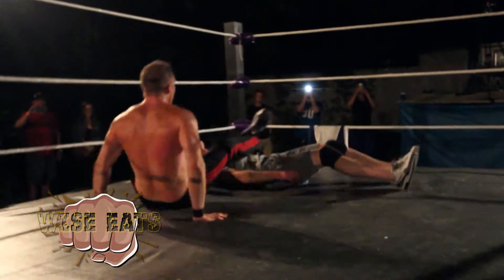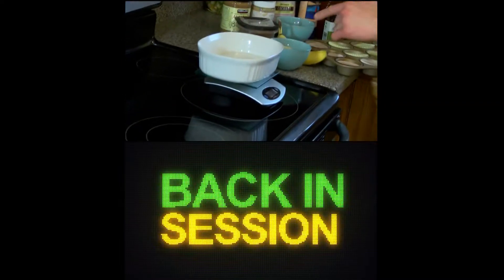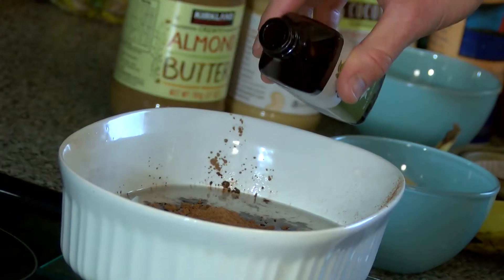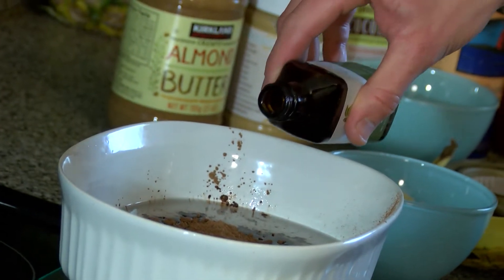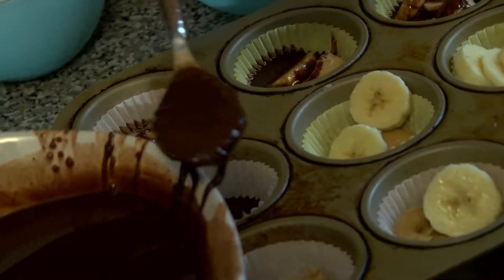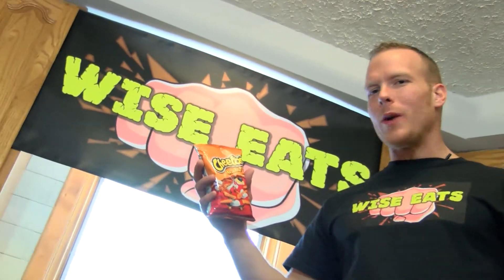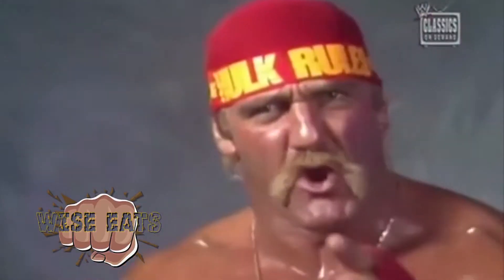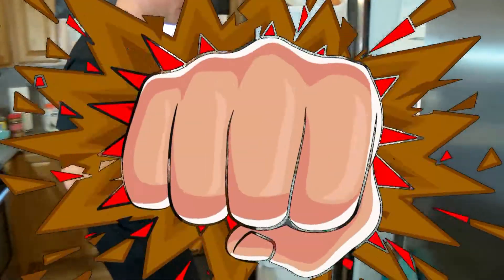Wise Eats - Clothesline Coco Cups – Homemade, Healthy Coconut Oil Chocolate!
Clothesline Coco Cups – Homemade, Healthy Coconut Oil Chocolates!

Wise-Eats.com/Coco

Description: Who needs Reese’s Peanut Butter Cups, when you’ve got Wise Eats Coco Cups? Made with REAL ingredients – Cacao Powder, Coconut Oil, Raw Honey, Sea Salt, and Vanilla Extract! Forget those processed chocolates that are loaded with sugar and other toxic ingredients. These delicious coconut oil treats are taking over the chocolate game!

When you do, you’ll immediately receive a welcome e-mail containing the full list of Wise Eats Approved Foods, Drinks, and Supplements. Building your diet based on these real foods will help you lose weight, build muscle, increase energy, fight depression, prevent disease, and feel amazing.

This is a chocolate recipe that satisfies your craving AND boosts your health. Naturally sweetened and loaded with vitamins and minerals, these chocolates are the perfect dessert to have on hand when you’re feeling tempted but still want to make a wise choice!

Ingredients:
2/3 Cup Coconut Oil (160g)
2/3 Cup Cacao Powder (60g)
Pinch of Sea Salt
1/3 Cup Raw Honey (133g)
3g Vanilla

Update: We recently added 3 scoops of vanilla whey protein isolate to this recipe (81g Legion Athletics French Vanilla) and it was AMAZING. If you’d like to try this modified recipe, the alternative nutrition facts are listed below.

Instructions:

Melt the coconut oil in a heat-friendly pan or dish.
Stir in cacao powder, vanilla, sea salt, and honey.
Combine all ingredients, then add spoonfuls to individual cupcake tins
Add optional toppings (listed below)
Place in freezer for at least 5-10 minutes and they’re ready to eat!

Optional Fillers:
Cacao Nibs
Shredded Coconut
Banana
Peanut Butter
Cashew Butter
Crushed Almonds

Nutrition Facts (Original Recipe)
Serving Size: 34g
Calories: 200
Fat: 15.6g
Protein: 1.1g
Carbs: 14.1g

Nutrition Facts (High Protein Recipe)
Serving Size: 36g
Calories: 200
Fat: 13.7g
Protein: 6.4g
Carbs: 12.9g

Health Benefits:
• Coconut oil is a superfood that improves brain function, increases energy and endurance, helps with muscle building and weight loss, helps prevent disease, boost immune system, reduces inflammation, improve organ function. Contains polyphenols and antioxidants.
• Cacao powder is a weight loss powerhouse that helps prevent disease, maintain muscle & nerve function.
• Honey is going to provide sweetness, antioxidants, and phytonutrients that aid digestion.
• Sea salt is rich in trace minerals and electrolytes which regulate blood sugar, increase energy, detoxify your body, improve sleep and brain function

Hungry? WHY WAIT. Grab a delicious Clothesline Coco Cup! Next time you're in the kitchen, make a wise decision.